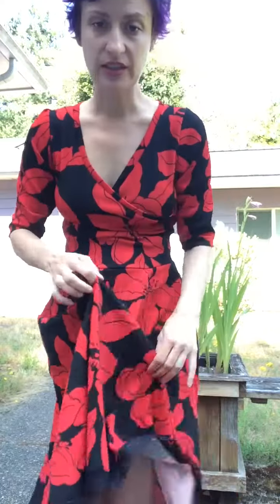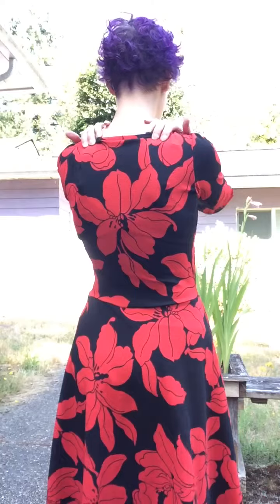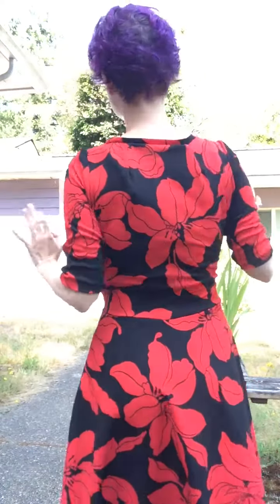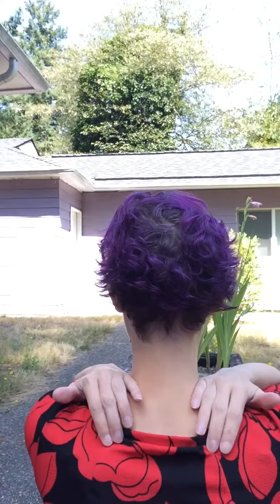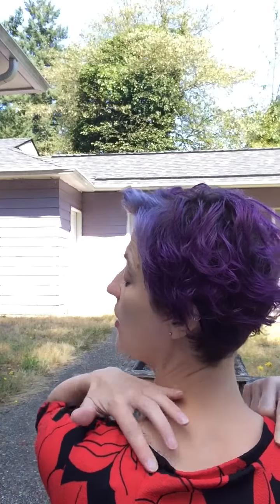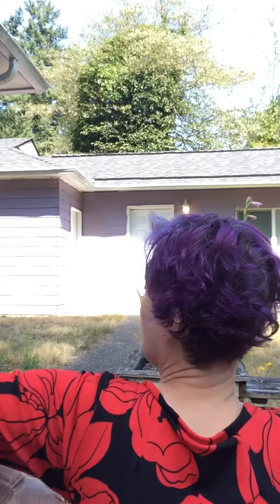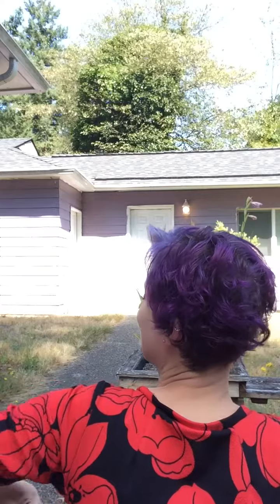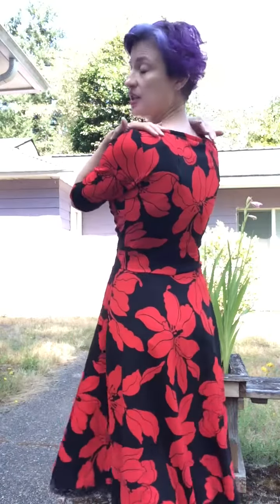Successful adjustment for round back ( dowagers hump )